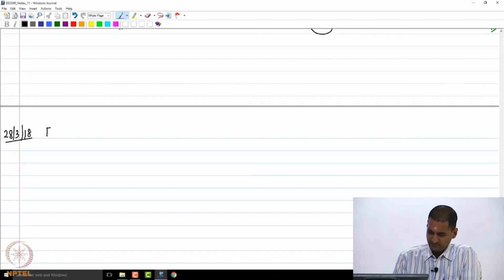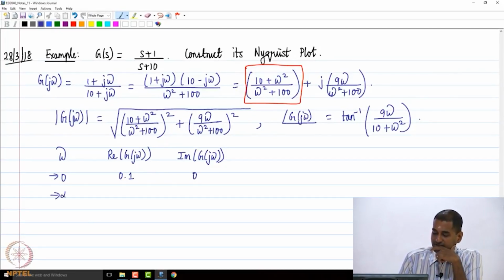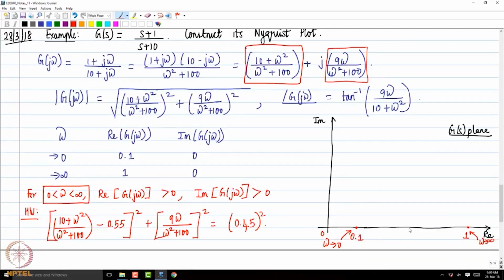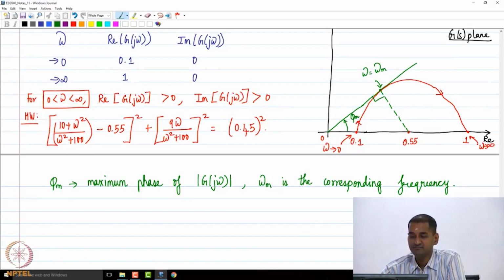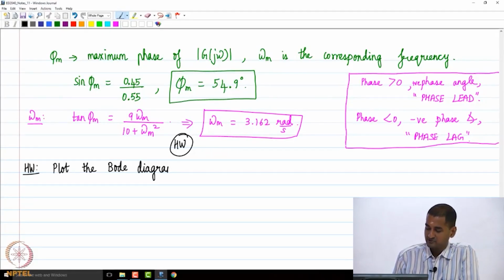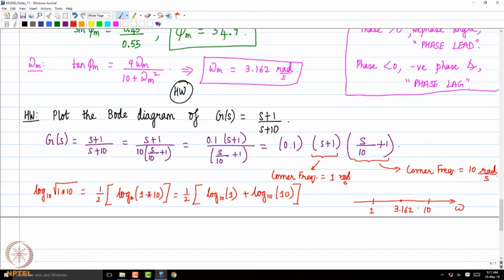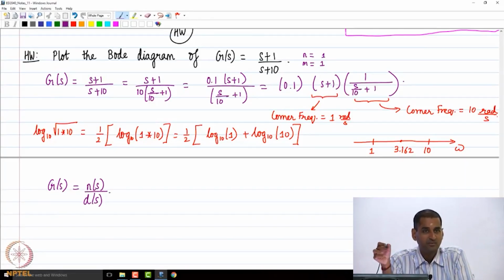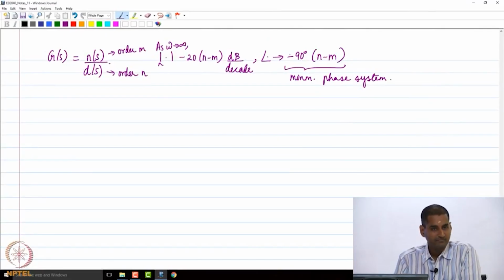Lec59: Nyquist Plot 2 - Part 1